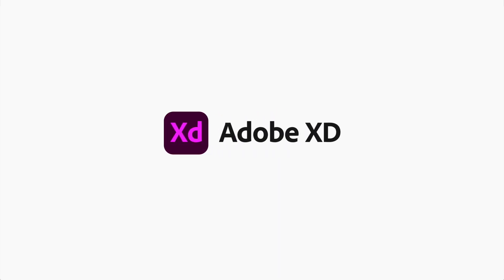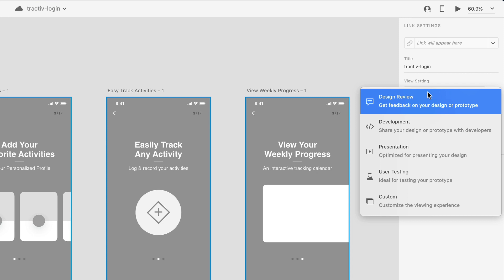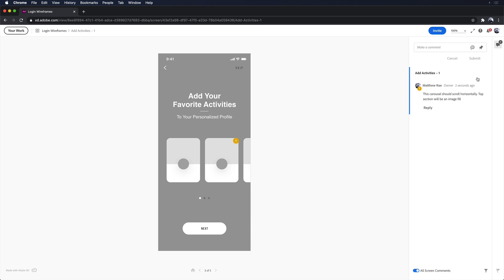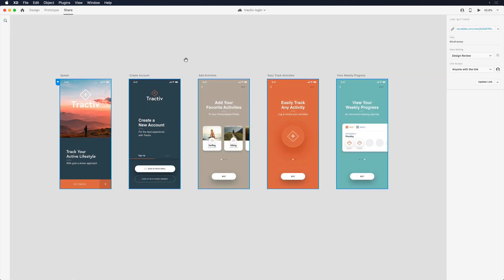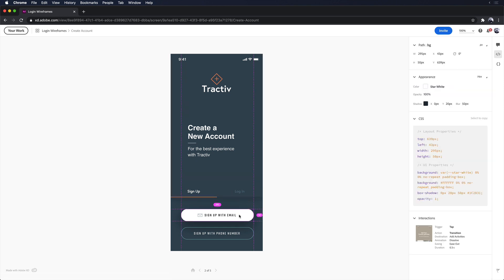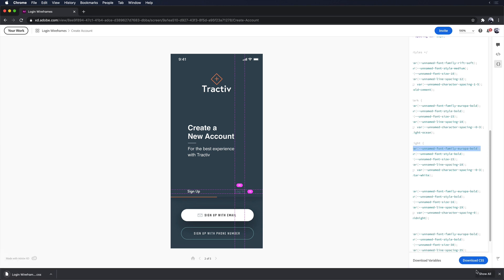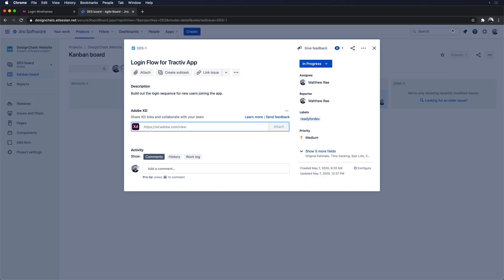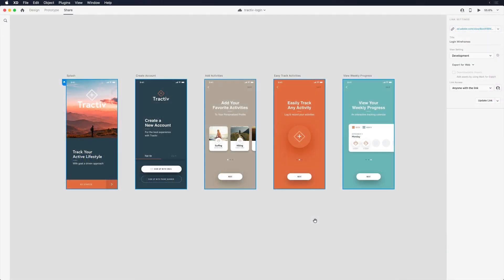Working with Development Teams in Adobe XD | Adobe Creative Cloud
Find more tutorials and free resources to help you get started with Adobe XD

In this video, Designer Advocate, Matt Rae, will show you how to setup your design workflow in Adobe XD for effective collaboration with development teams, from asset setup, to design spec and handoff. Learn how to use new features like design tokens to create a shared language between design and development.